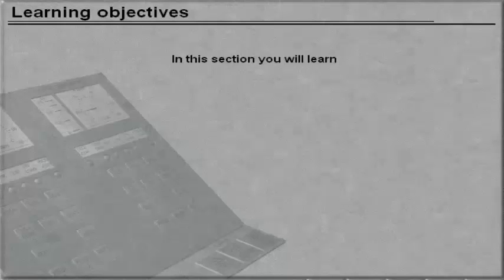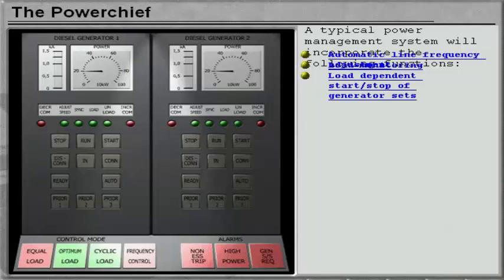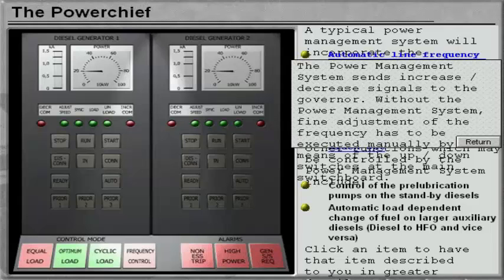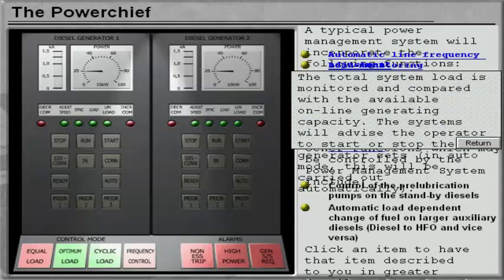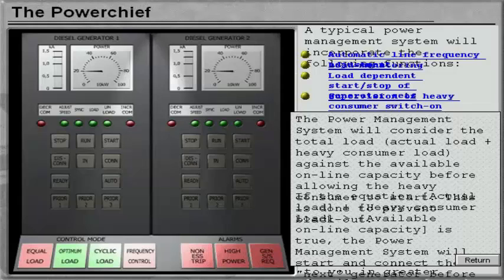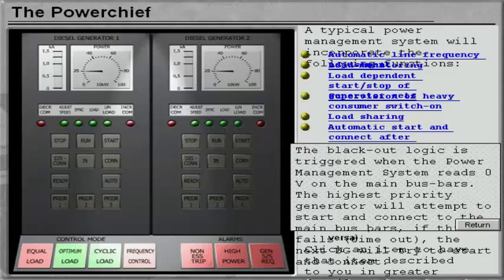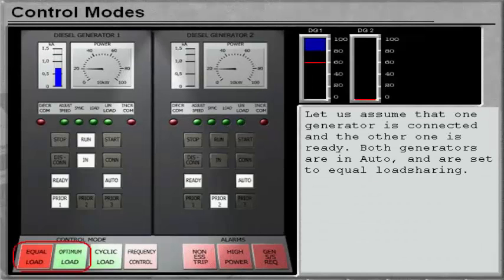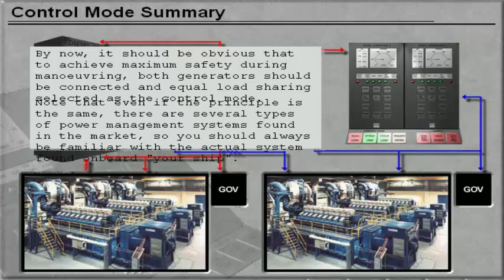Power Management Systems on Modern Marine Electrical Power Plant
In this section you will learn the benefits of using a Power Management System.